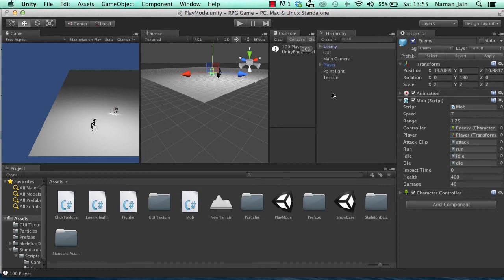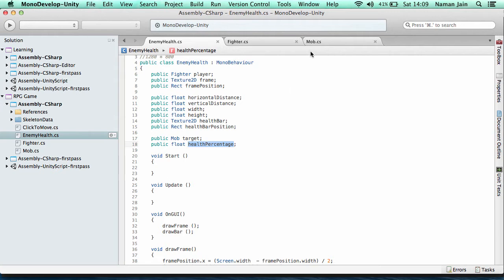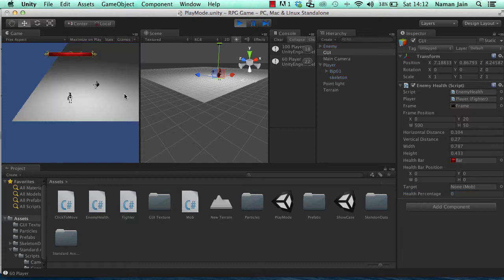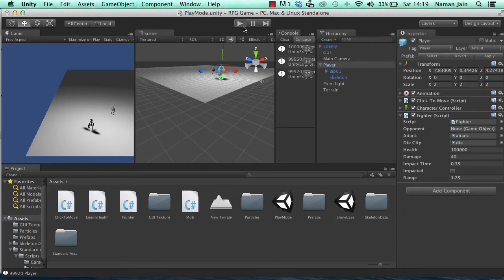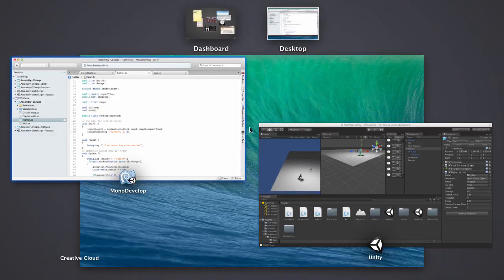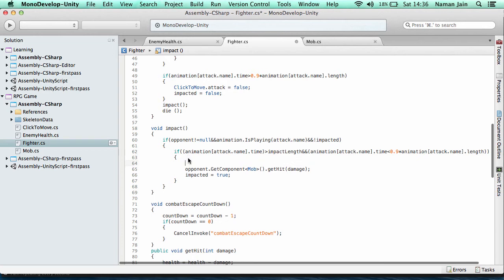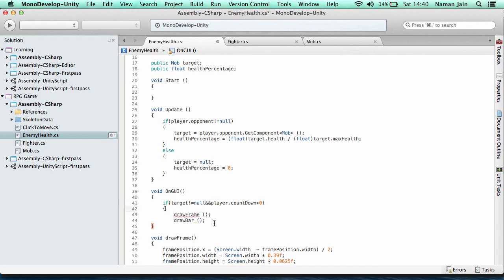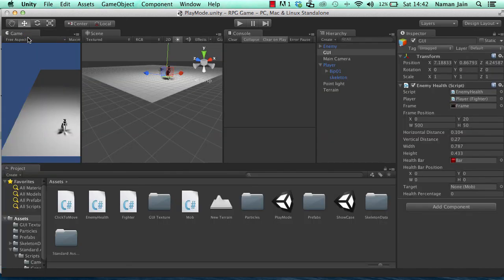Unity3D: RPG Tutorial(Diablo Style) Session 8: Enemy health bar Part 2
In this video, you will learn how to use the GUI system of unity to represent the enemies health bar.